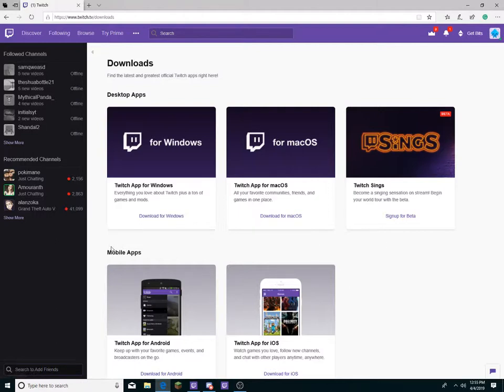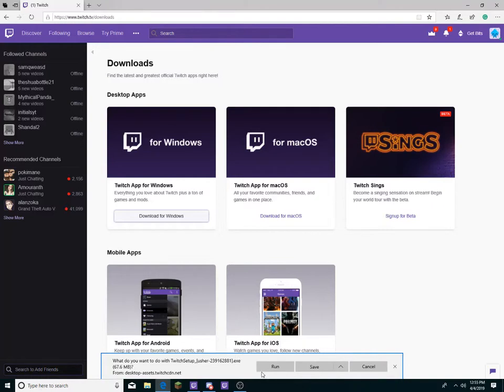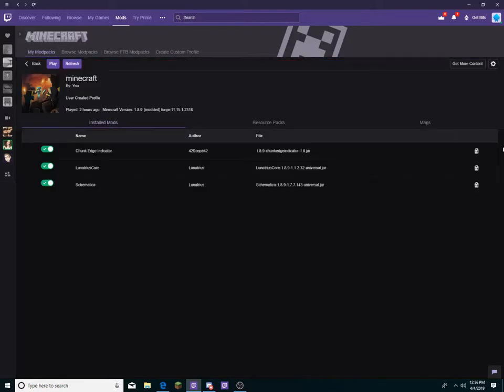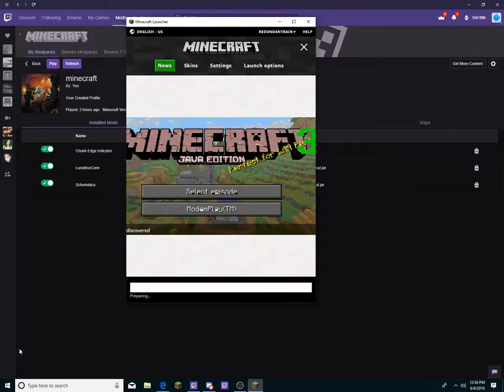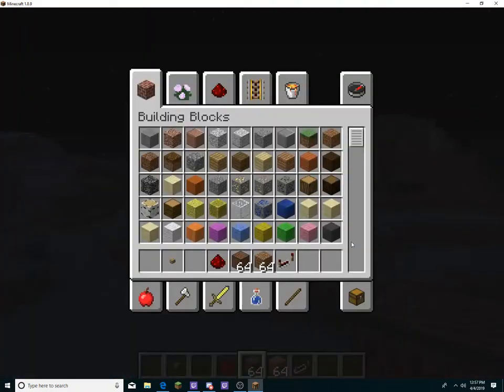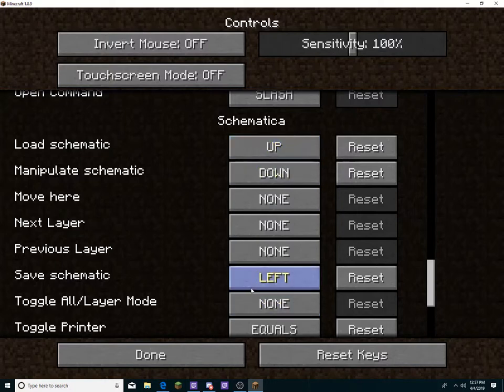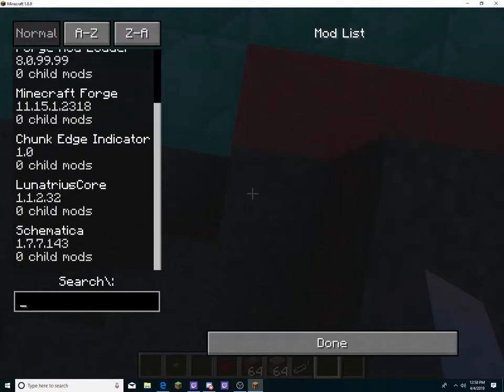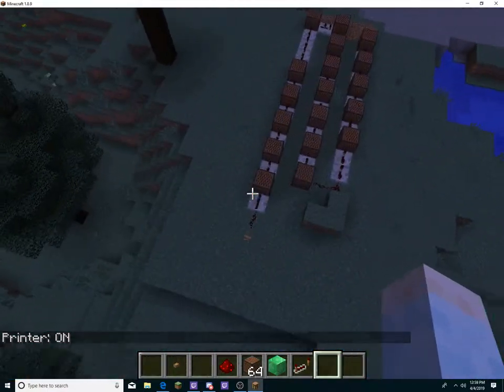how to download schematica (FREE 2019)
You need an account for it